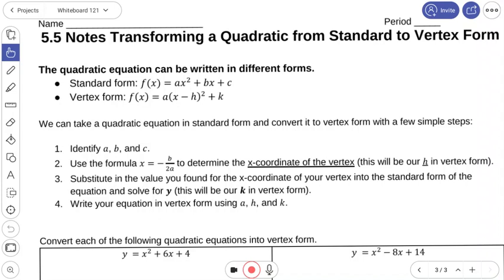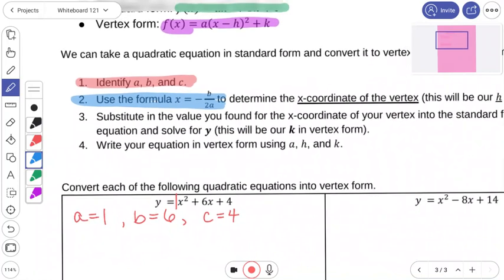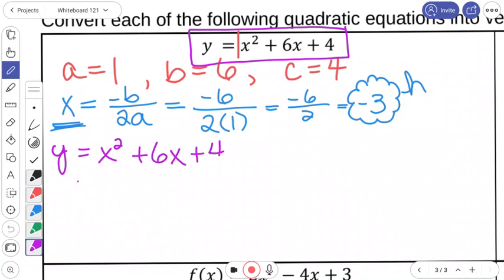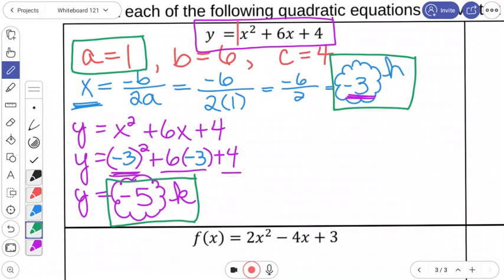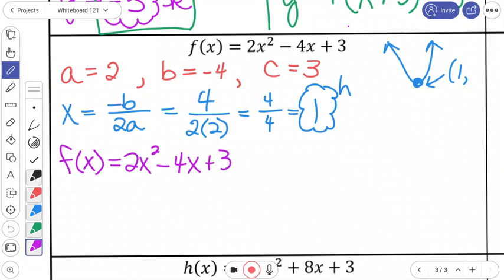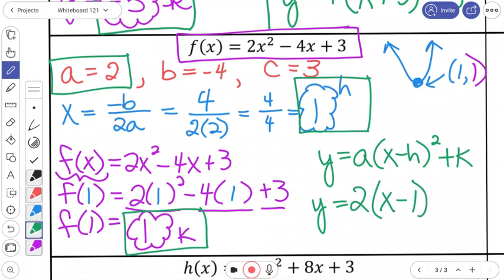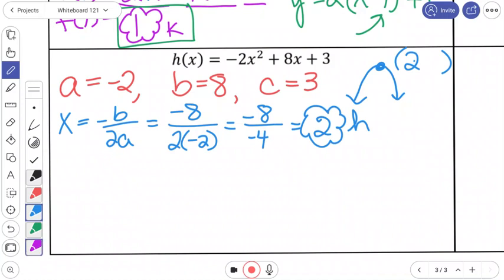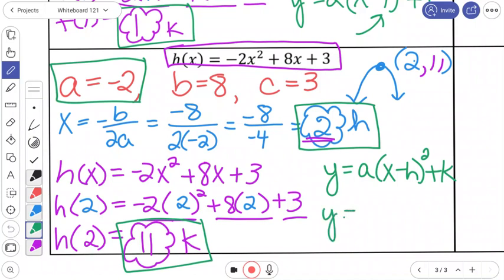5.5 Notes Convert Quads from Standard to Vertex Form